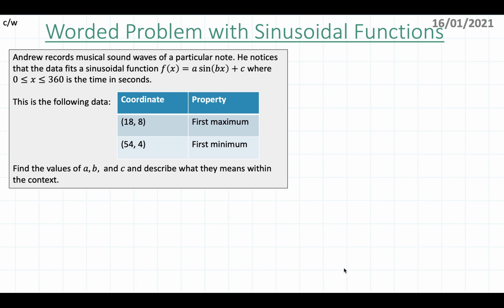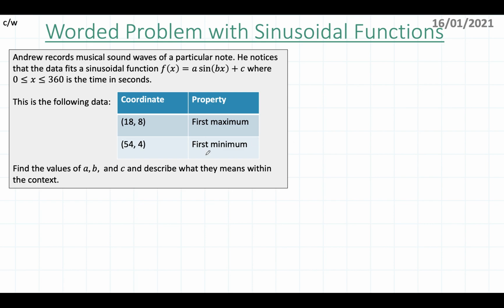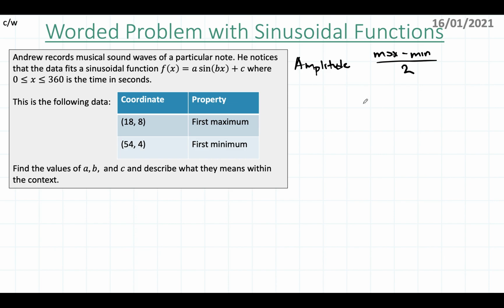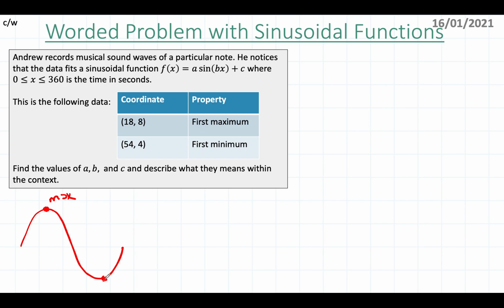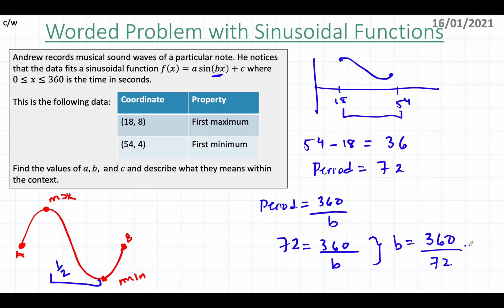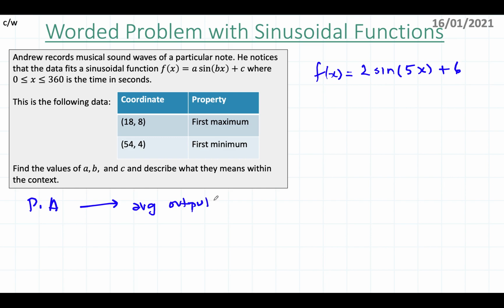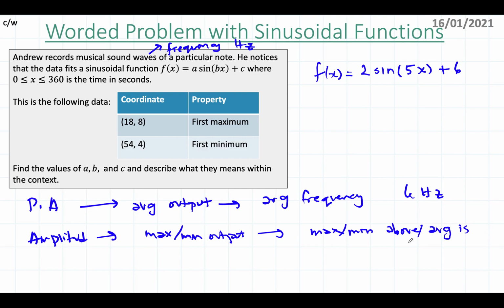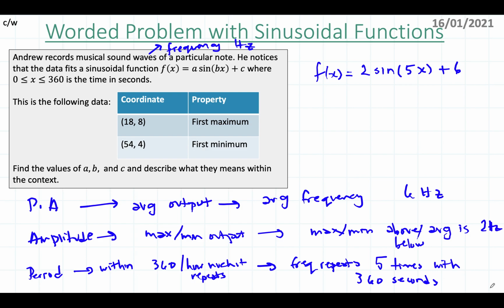Worded Problems with Sinusoidal Functions